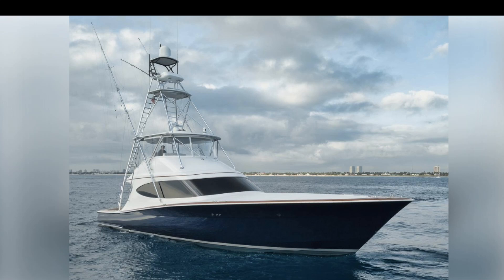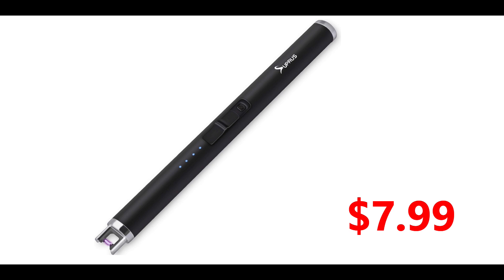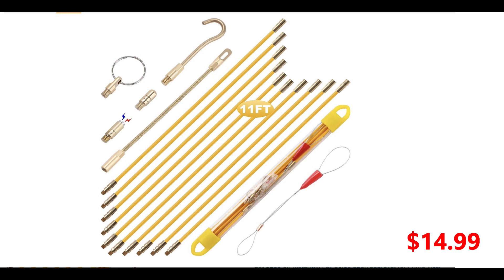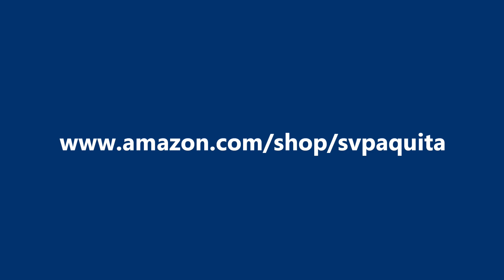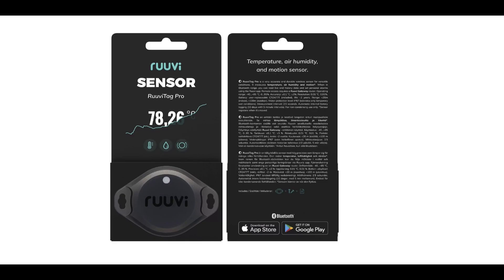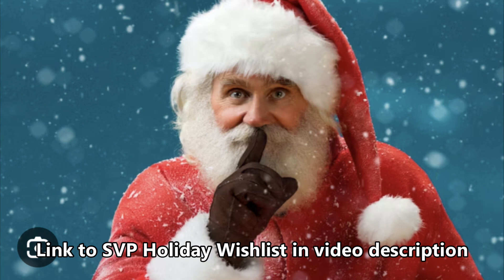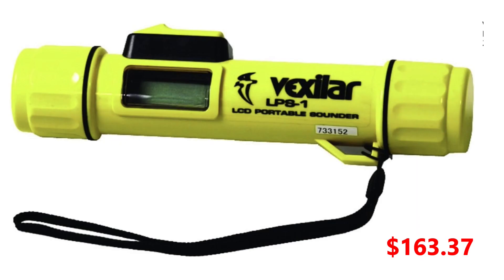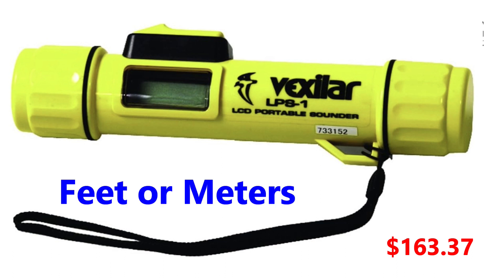Top10 Christmas Gifts for Boaters (Island Packet 420)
Ten Gift Ideas for the boater on your holiday list.
1 E-Lighter
2 Mini Butane torch
3 Fiberglas Cable Pull
4 Fridge Fan
5 Oil Analyses Kit
6 Ruuvi Tag
7 MultiMeter with DC Clamp
8 Large Radar Reflector
9 Ozon Generator
10 Handheld Sounder

And just for any of you Secret Santas out there, below are things SV Paquita is wishing to get for her spring Re-Fit!